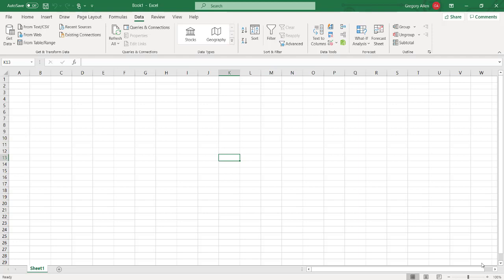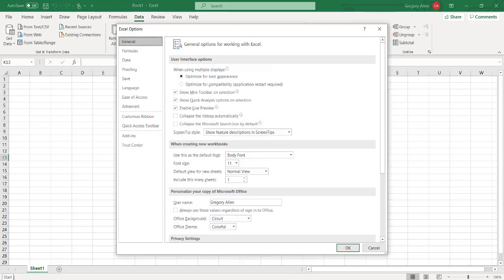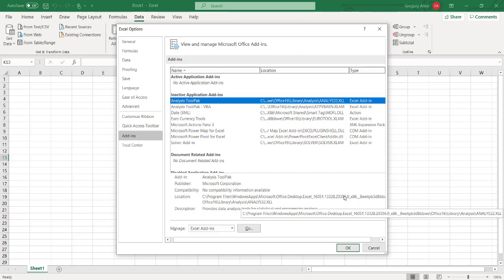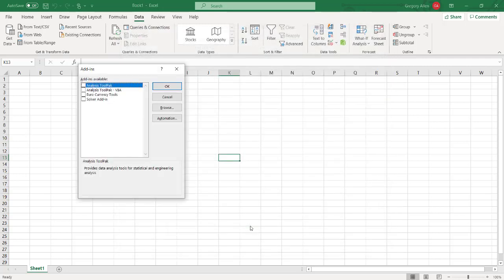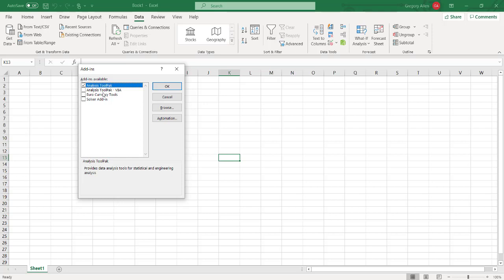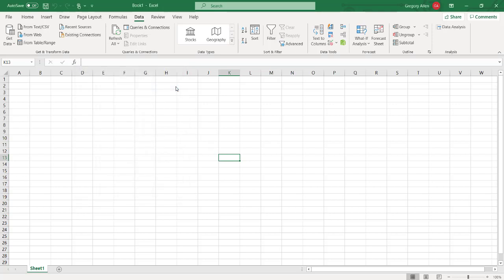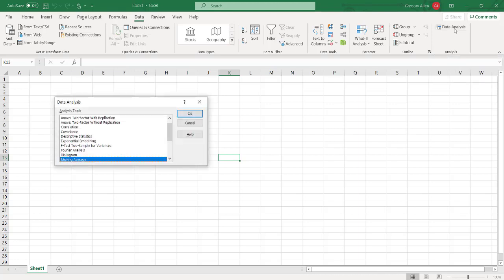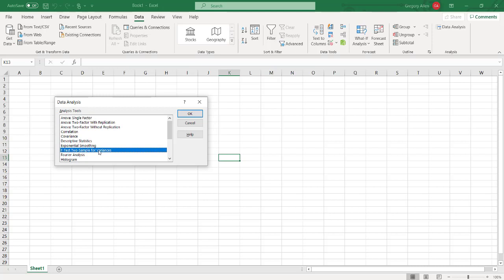Installing Excel's Analysis ToolPak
Practically everything you need for an introductory statistics class comes pre-installed with Excel.  It does, however, have tools for doing bigger process like one and two factor ANOVA.  These tools come with Excel as an add on so you'll need to explicitly tell Excel to include them.  This video walks you through the short activation process.